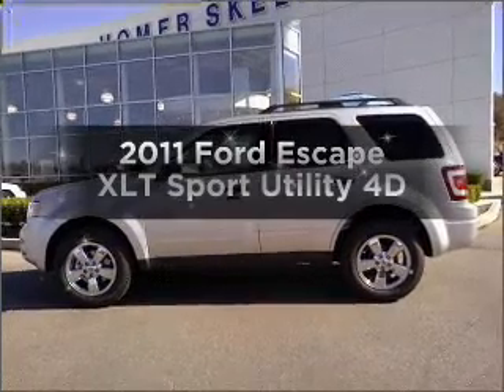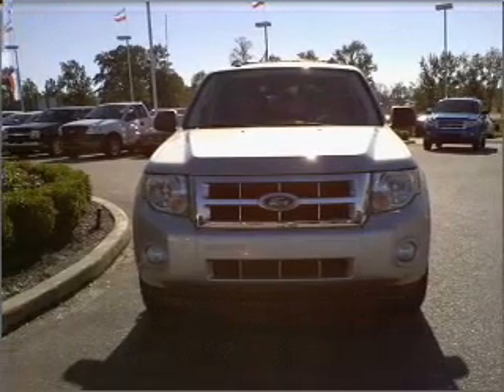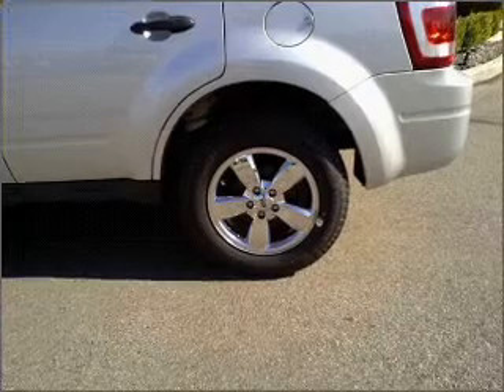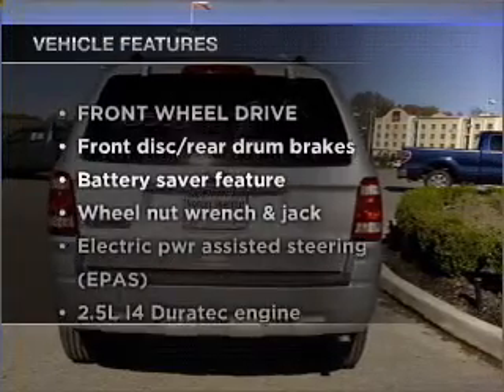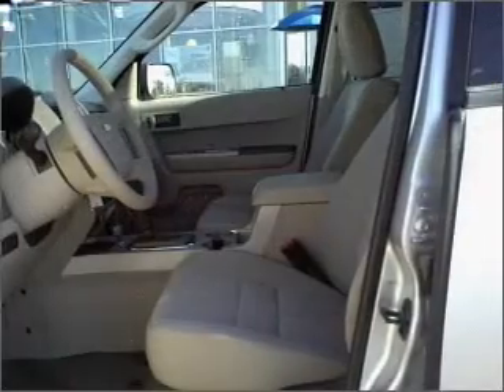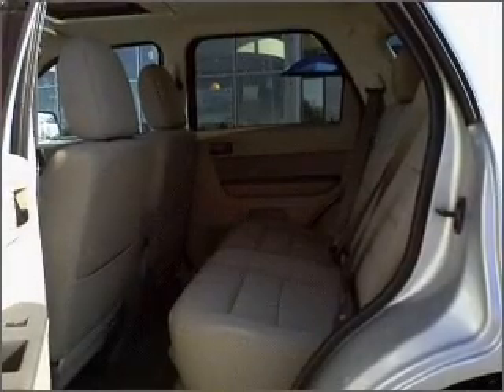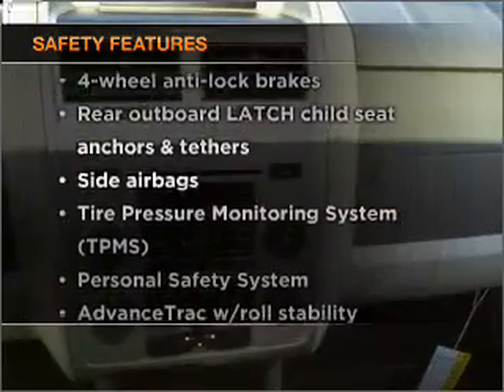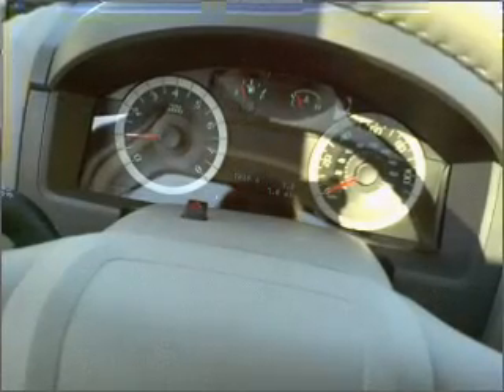2011 Ford Escape - Olive Branch MS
Year: 2011
Make: Ford
Model: Escape
Trim: XLT Sport Utility 4D
Engine: 4 cylinder 2.5 Liter
Transmission:
Color: Silver
Mileage: 7
Address:
6950 Hanna Cove